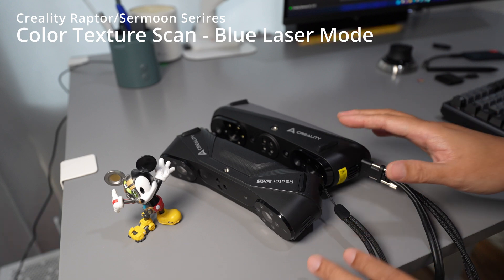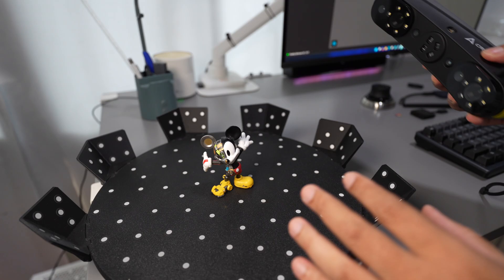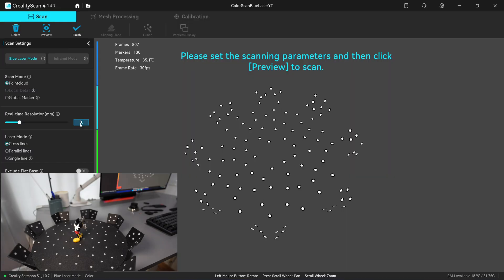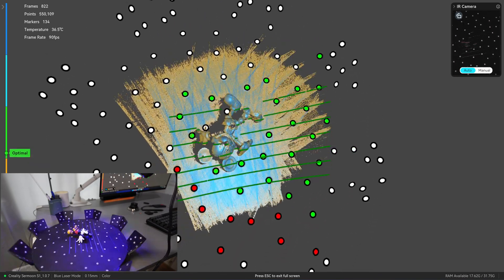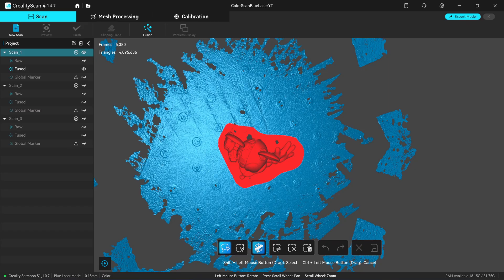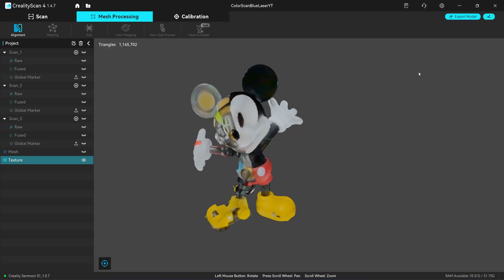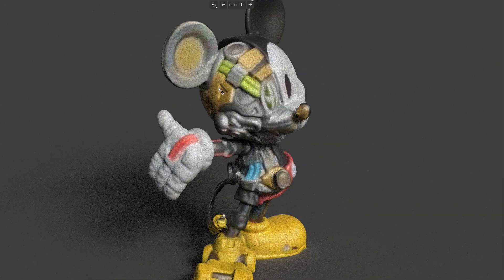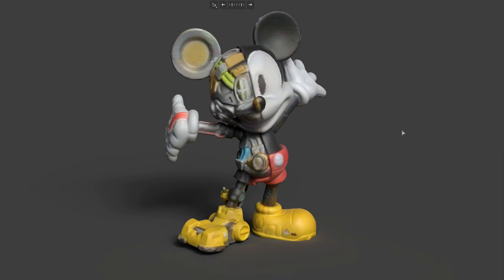Creality Scan 4 v1.4.7 Color Scanning with Blue Laser Mode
The latest Creality Scan software update introduces color texture capture in Blue Laser Mode. It begins by scanning color and markers simultaneously, then switches to blue laser scanning for point cloud generation. During this phase, white LED illumination supports the RGB camera without disrupting the laser scan. Additionally, the frame limit has been increased from 40,000 to 60,000 frames.